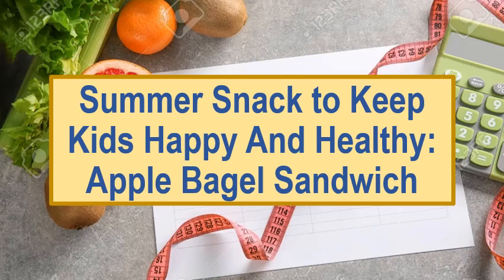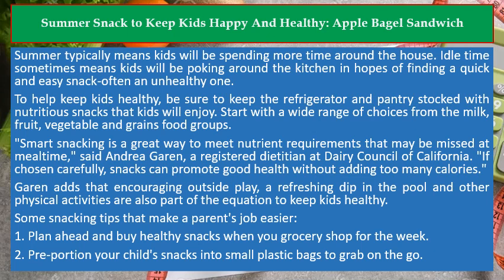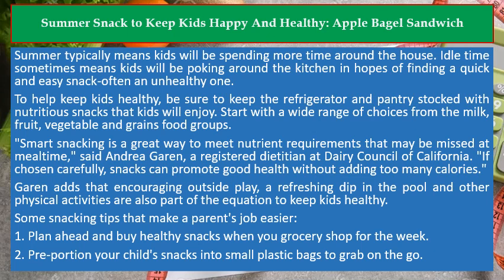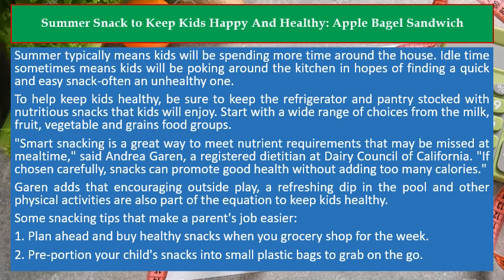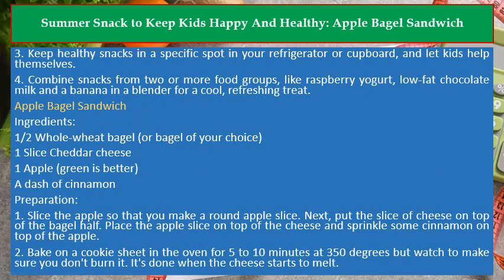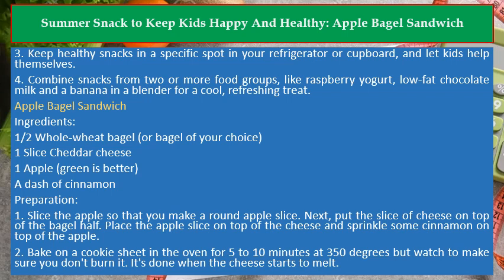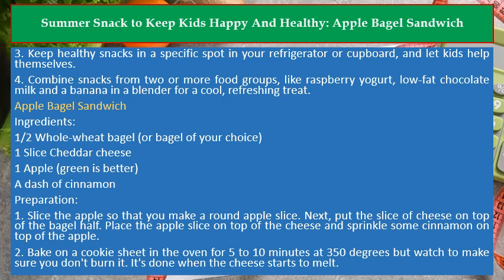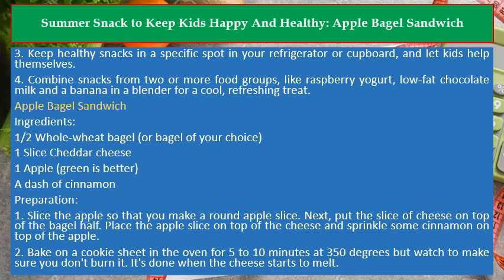Summer Snack to Keep Kids Happy And Healthy: Apple Bagel Sandwich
3. Keep healthy snacks in a specific spot in your refrigerator or cupboard, and let kids help themselves.
4. Combine snacks from two or more food groups, like raspberry yogurt, low-fat chocolate milk and a banana in a blender for a cool, refreshing treat.

Apple Bagel Sandwich

Ingredients:
1/2 Whole-wheat bagel (or bagel of your choice)
1 Slice Cheddar cheese
1 Apple (green is better)

Preparation:
1. Slice the apple so that you make a round apple slice. Next, put the slice of cheese on top of the bagel half. Place the apple slice on top of the cheese and sprinkle some cinnamon on top of the apple.
2. Bake on a cookie sheet in the oven for 5 to 10 minutes at 350 degrees but watch to make sure you don't burn it. It's done when the cheese starts to melt.